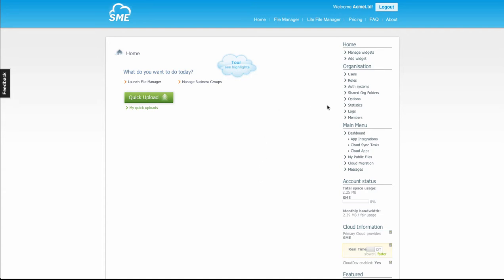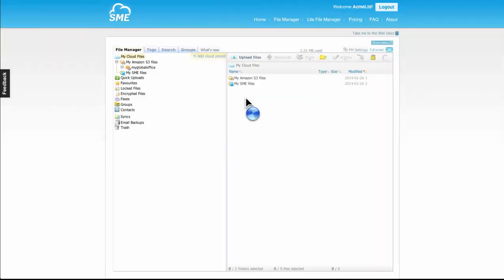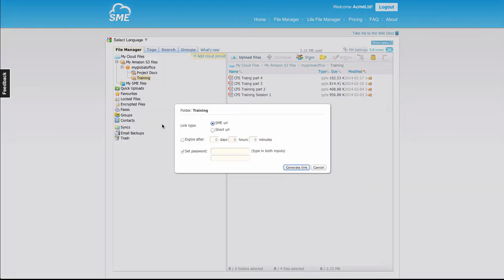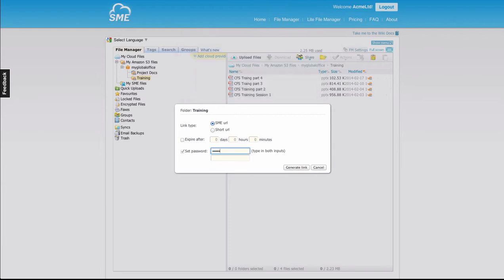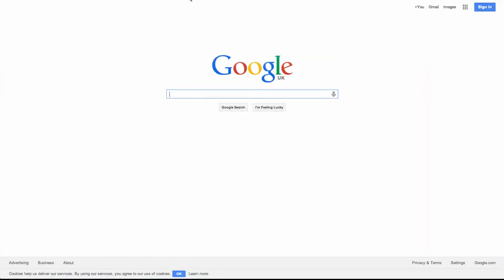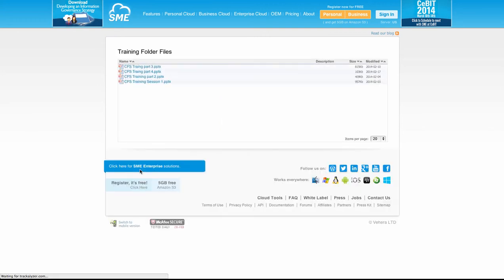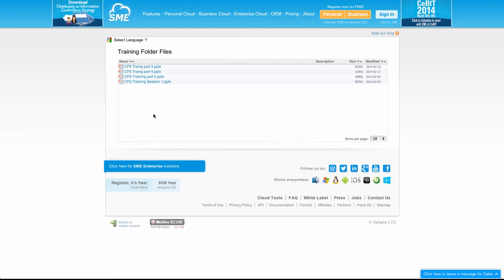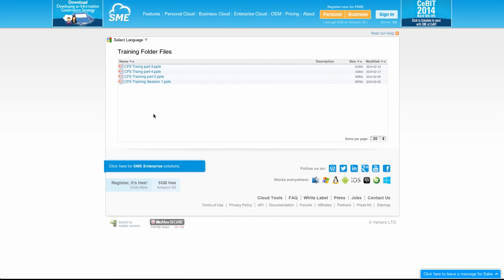Cloud Storage Folder Sharing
An overview of password protected Folder sharing from Storage Made Easy. Works with Business and Enterprise on Premise File Share and Sync (EFSS)